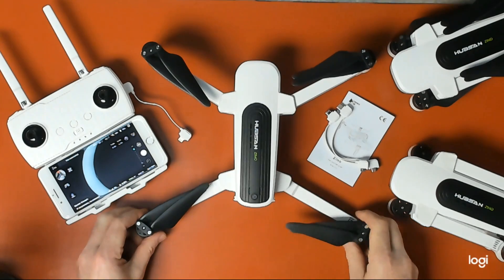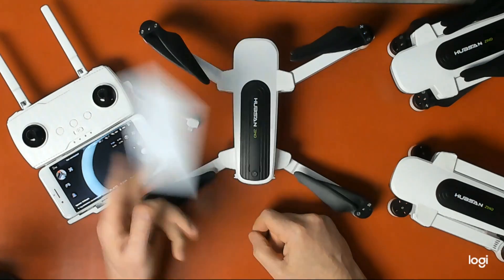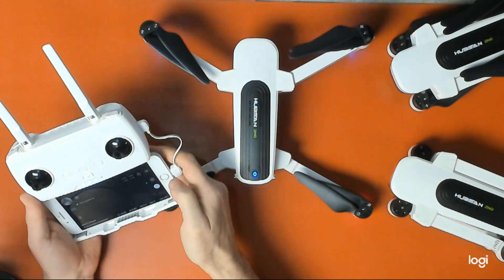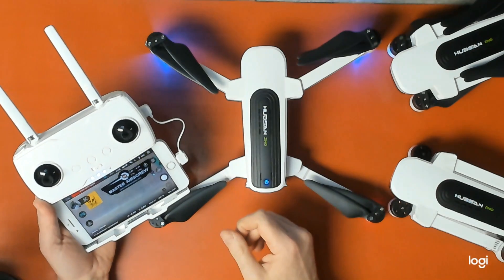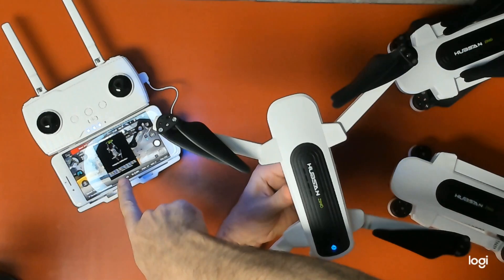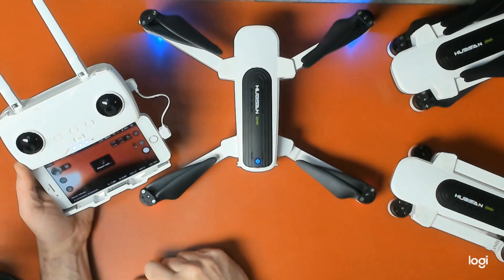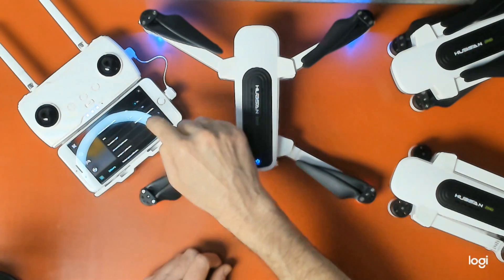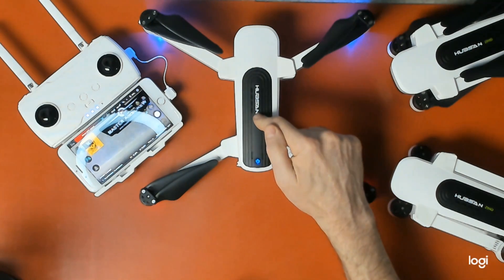HUBSAN ZINO - CALIBRATIONS - DO THIS OUT OF THE BOX & AFTER UPDATES!!!